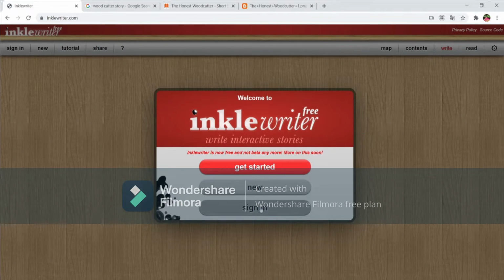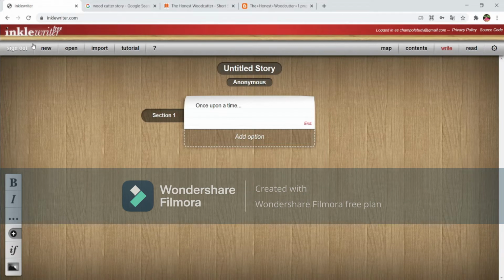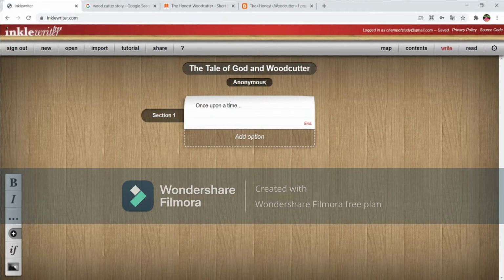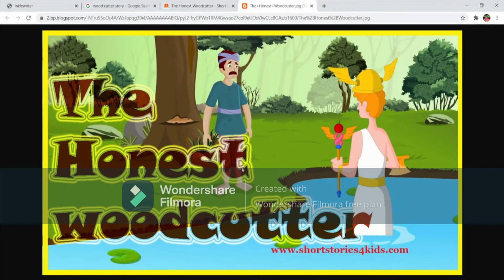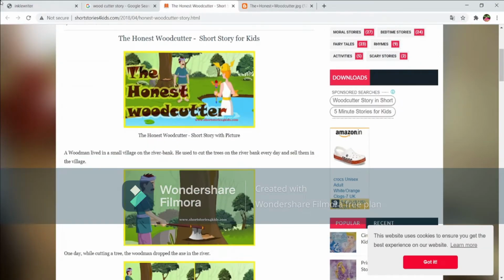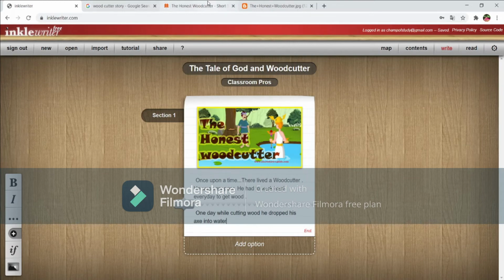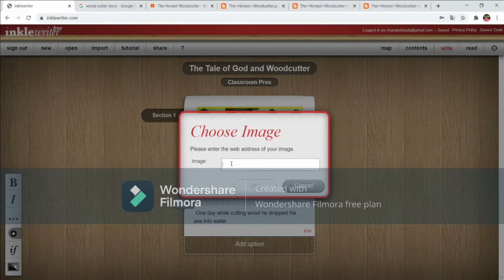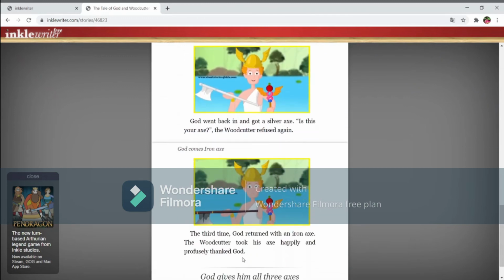How to use Inklewriter.com